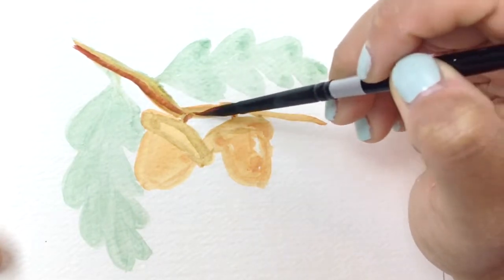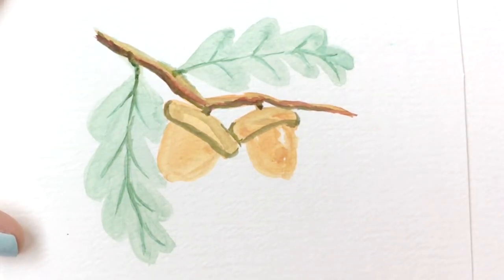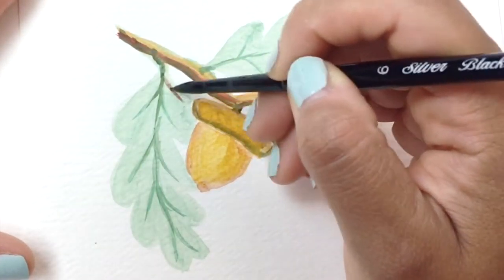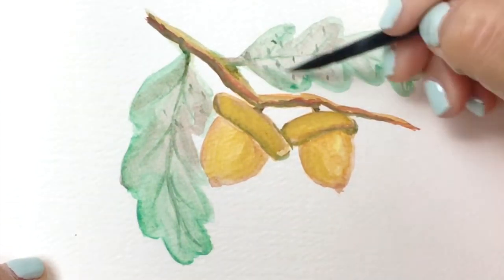Paint With Me: Acorns & Oak Leaves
How to Paint: Acorns and Oak Leaves

This channel is dedicated to sharing watercolor + ink illustrations, techniques, and tutorials.